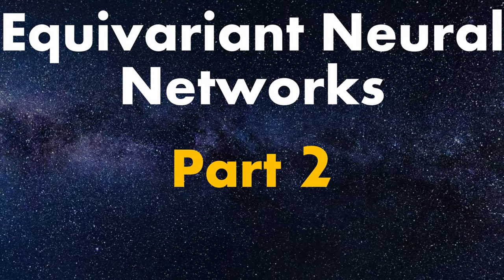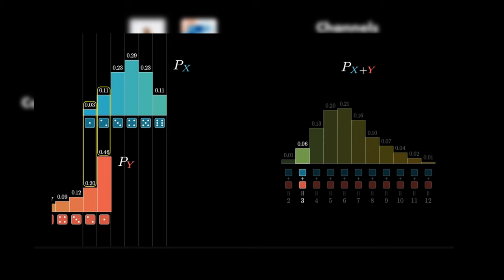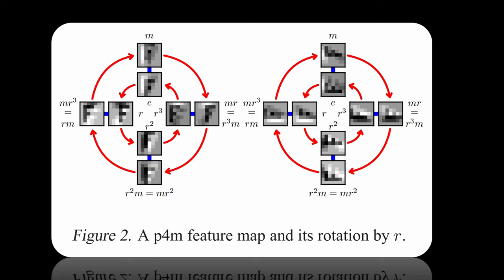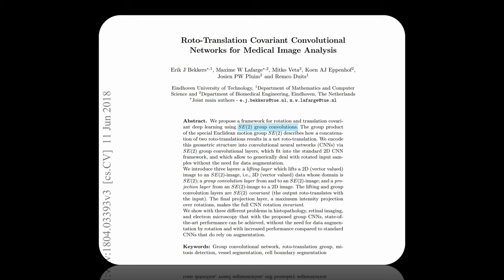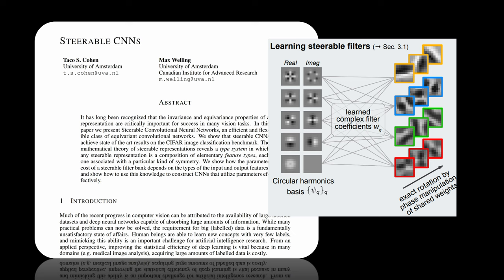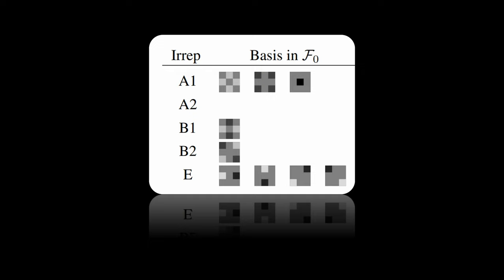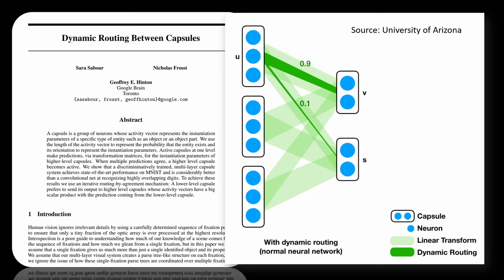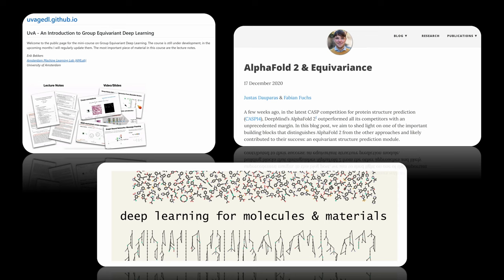Equivariant Neural Networks | Part 2/3 - Generalized CNNs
▬▬ Papers / Resources ▬▬▬

▬▬ Used Music ▬▬▬▬▬▬▬▬▬▬▬
Music from Uppbeat (free for Creators!)

▬▬ Timestamps ▬▬▬▬▬▬▬▬▬▬▬
00:00 Introduction
00:55 Group CNNs
07:59 Steerable CNNs
11:20 Harmonic Networks
12:10 Capsule Networks
14:30 3D models
14:53 Recommended resources